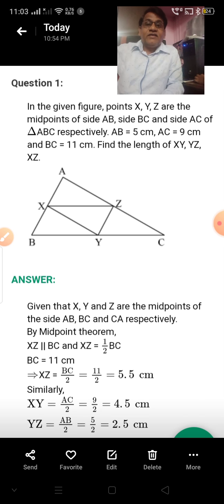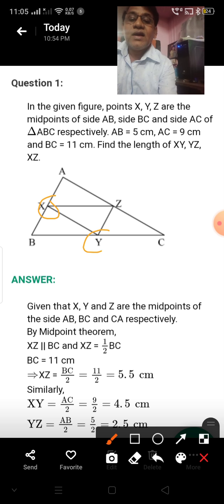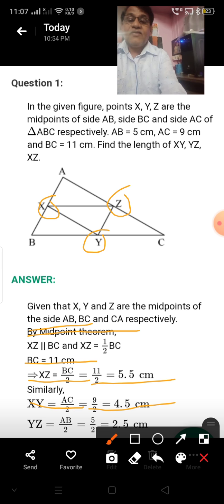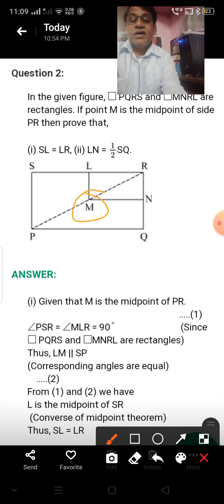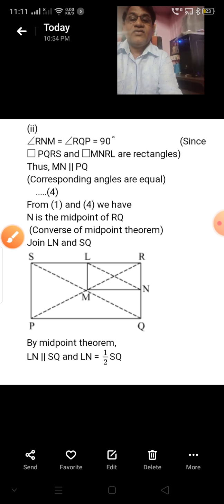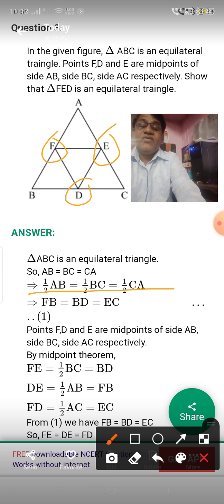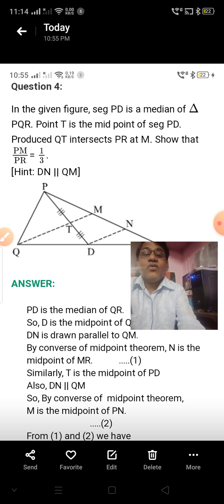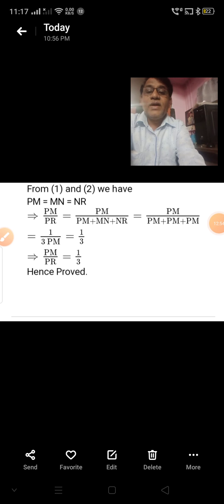Std IX Sub Geometry Topic Quadrilateral (5.5) Prepared by Sanjeevkumar Tamgale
Explained in detail and in simple language